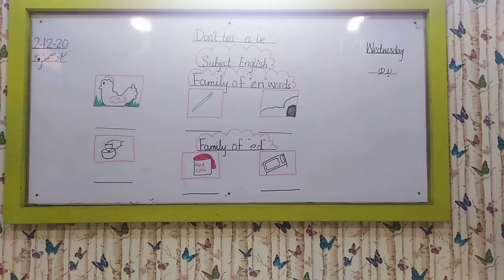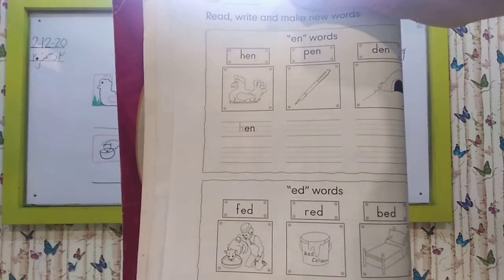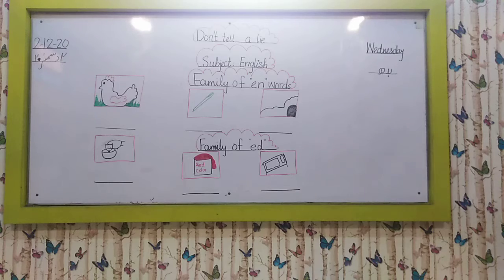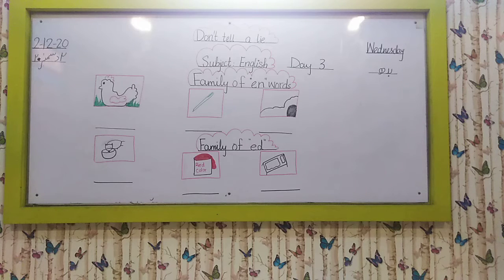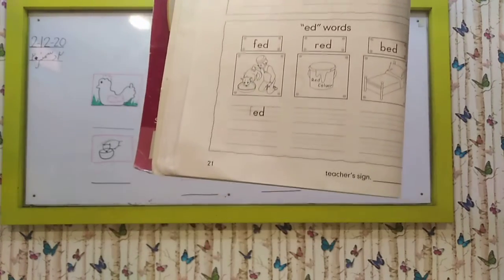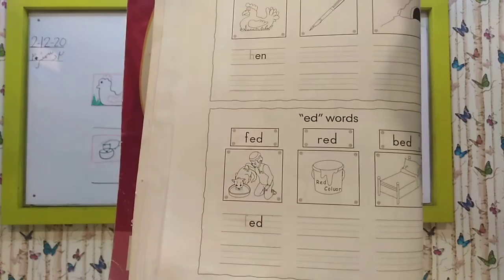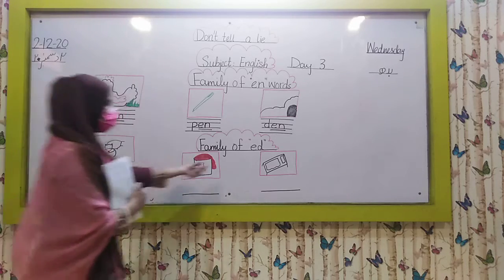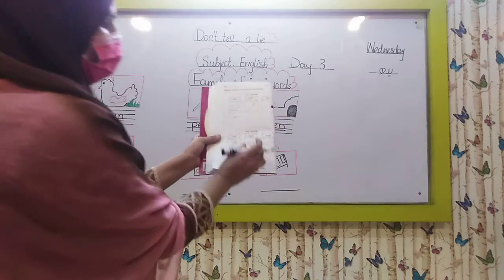Nursery class English 3rd day video zoom class topic family of en and ed